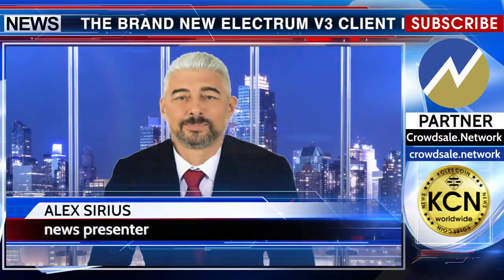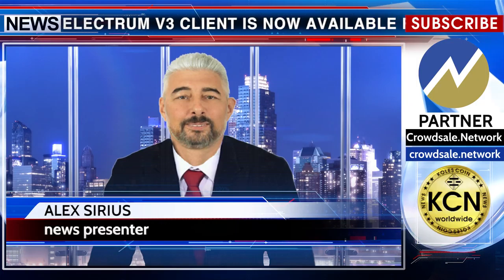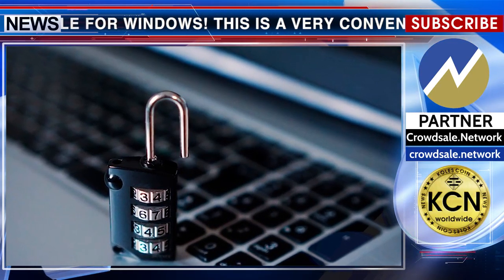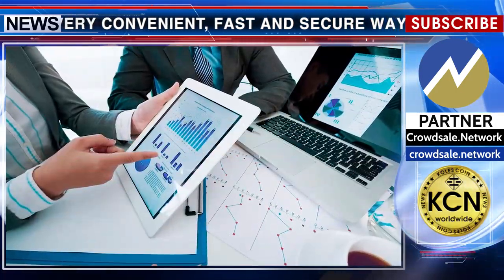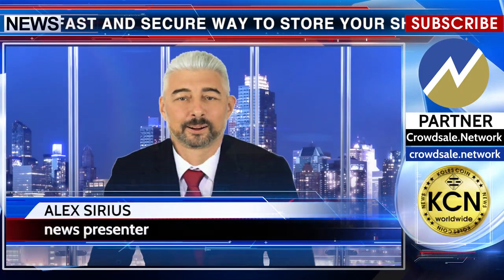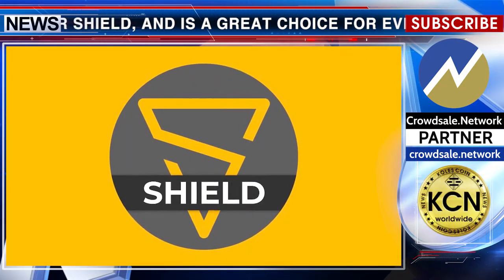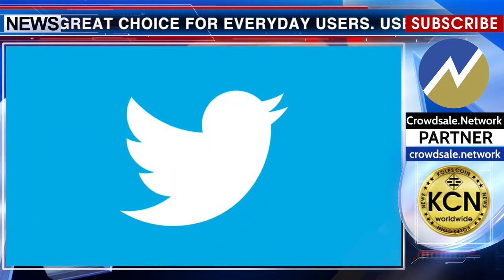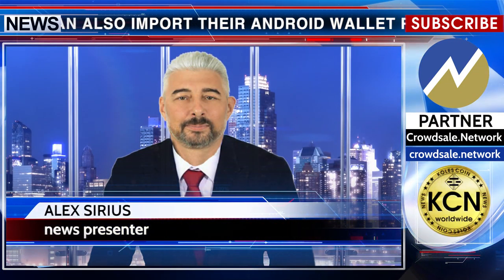KCN: The brand new client for Windows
The brand new Electrum v3 client is now available for Windows! This is a very convenient, fast and secure way to store your SHIELD, and is a great choice for everyday users. Users can also import their Android wallet recovery seed! Such a message was published by the SHIELD team on Twitter. The source code of the customer is posted on the official company page on GitHub. Details in the description under the video.